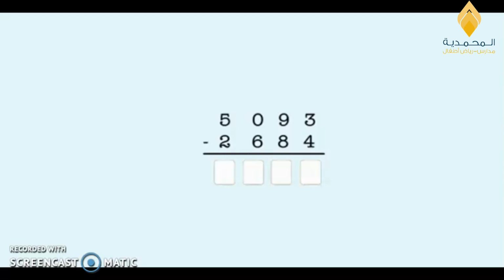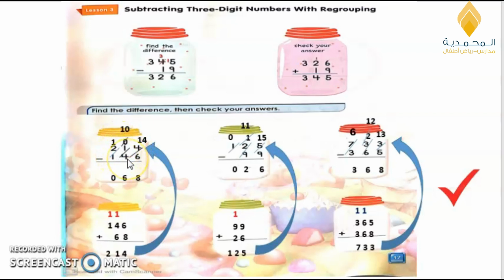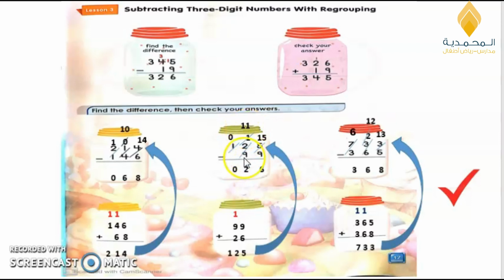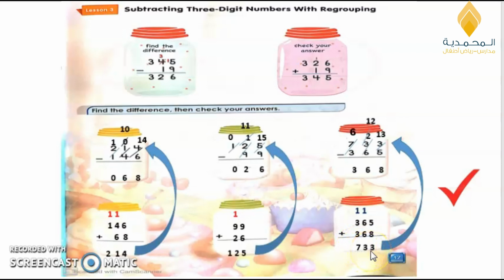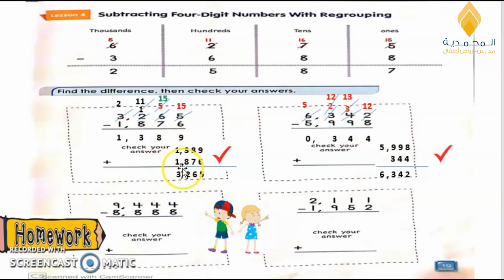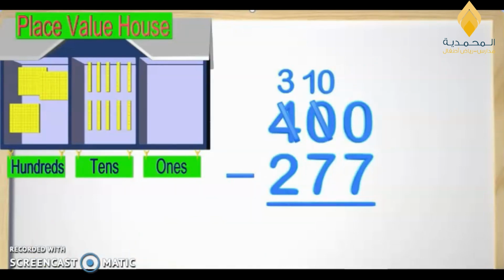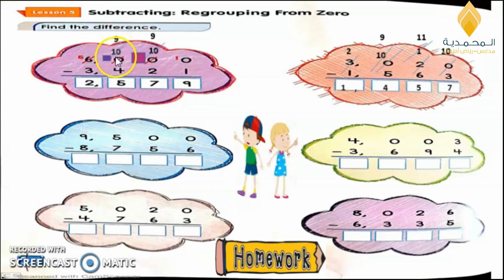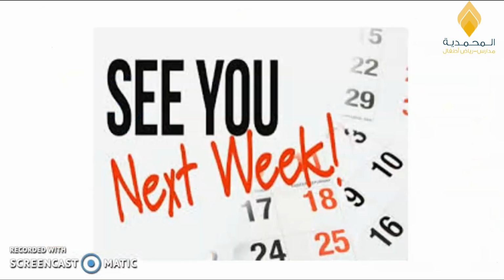Math class Third grade Fifth week